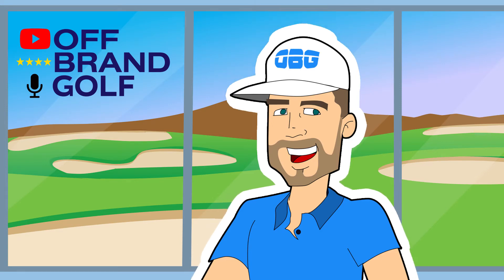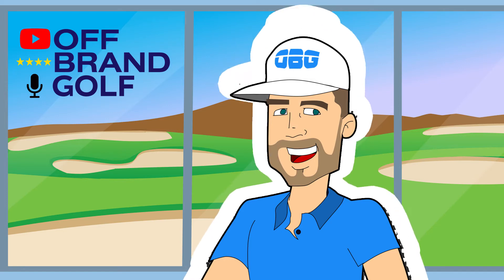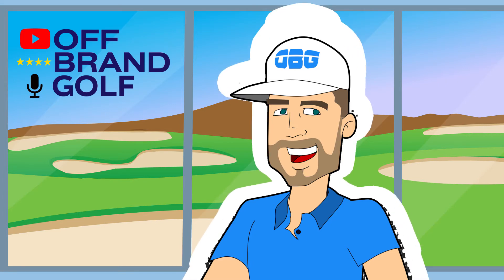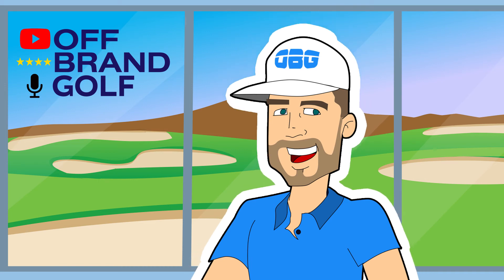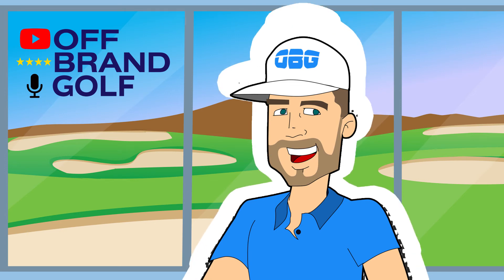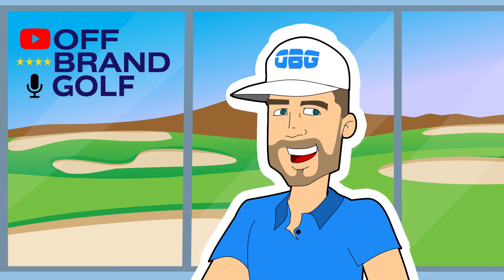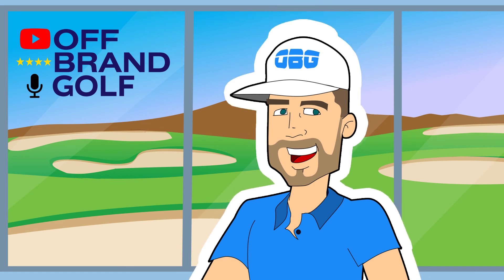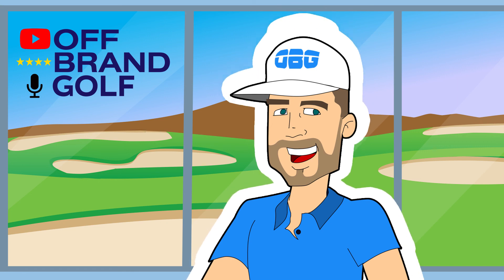Off Brand Golf - Welcome to the YouTube Channel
Welcome to the Off Brand Golf YouTube Channel!

Have a quick listen to learn what Off Brand Golf is all about on YouTube.

I promise I'll do my best to provide as much awesome content as I can for your subscription. It's a new channel so every little bit will help. Thanks!